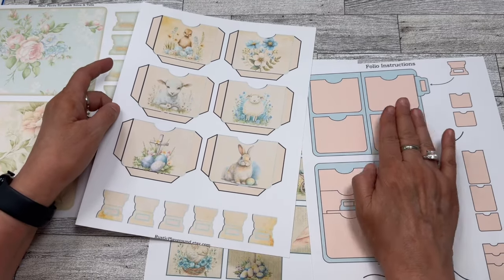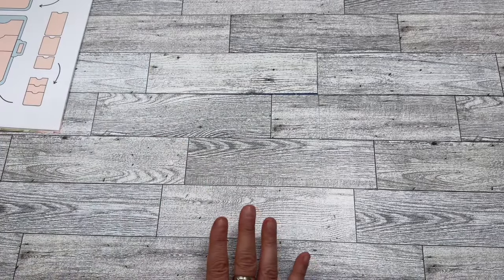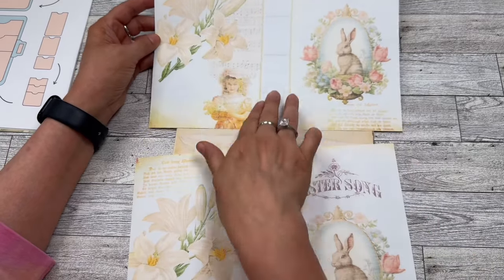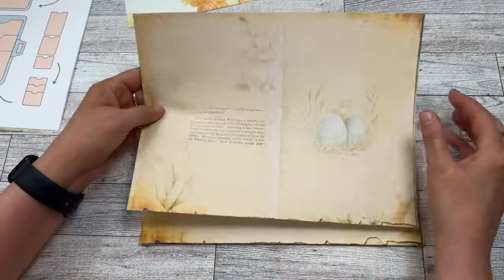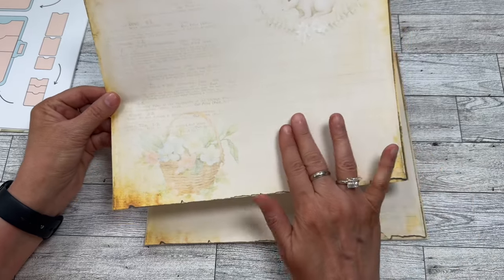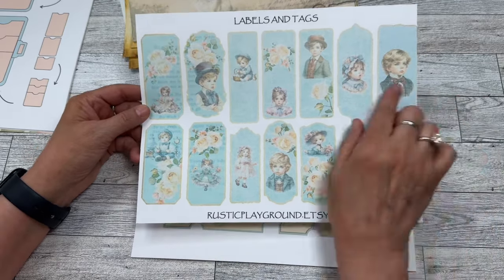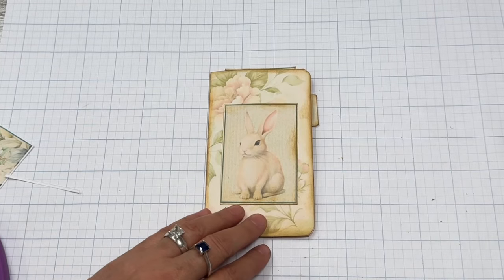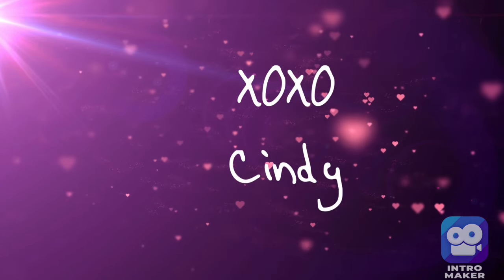Easter Journal Kit Collab with @RusticPlayground Freebie Available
I’m happy to share my new friend and collaborator, Carla at Rustic Playground with you. Today I’m sharing an Easter Journal Kit she has available now for free. It’s a beautiful vintage design. She is an amazing artist.
I’m will show the kit and assemble one of the folios. If you’d like to see the journal assembled, let me know!

Please visit her site for more details and give her some love. Tell her Cindy A Lewis sent you! The link  is:

Plus it’s National Craft Month-Don’t miss anything this month!

To enter post your “Craft Giveaway” comment on my March 1st National Craft Month video 2024

Thanks!

Long Sewing Needles

Waxed Thread

Awl with Wooden Handle

I’m also on other social media platforms